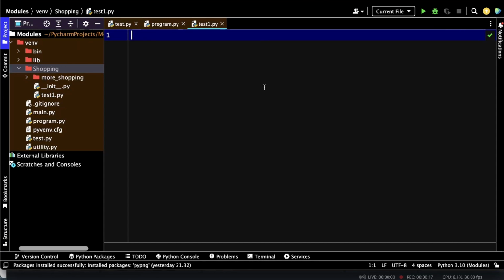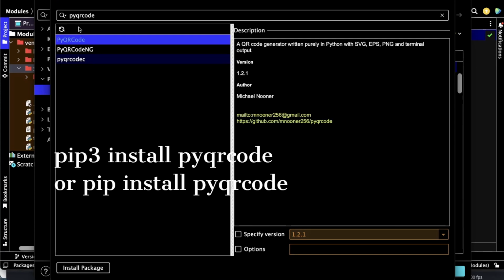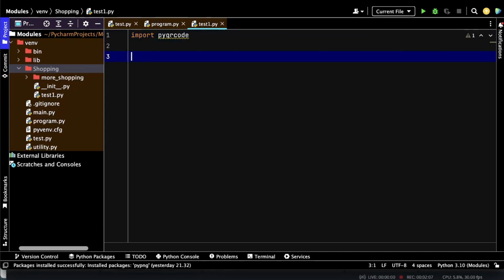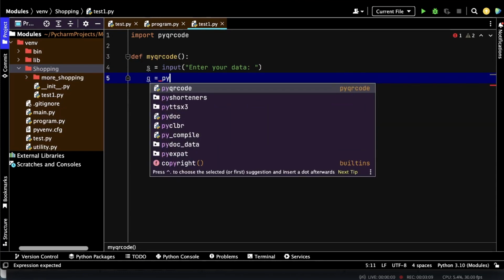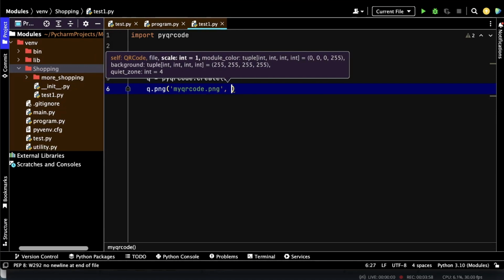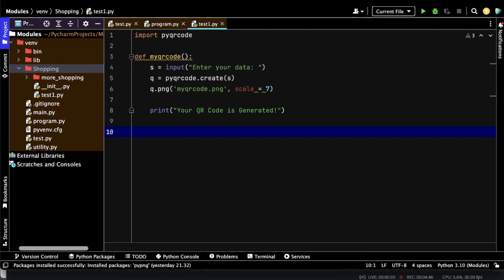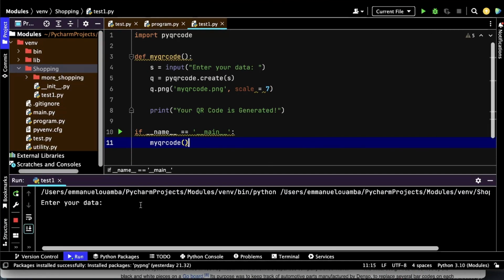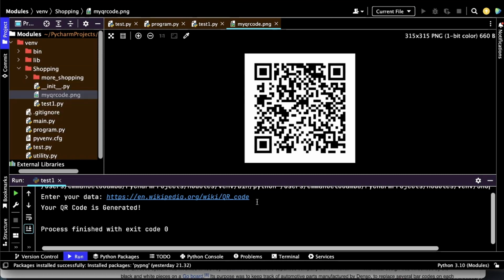How to Generate QR Codes in Python: Step-by-Step Guide for Beginners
Hey, everyone! 👋 Welcome back to the channel! In today’s video, I’m going to show you how to generate QR codes in Python using just a few simple lines of code. Whether you’re working on a project that requires QR codes for easy access to links, text, or any kind of data, I’ll walk you through everything you need to know.

🔑 What you’ll learn in this video:

How to install the necessary Python library (qrcode) 🛠️
The code to create a basic QR code in just minutes ⏱️